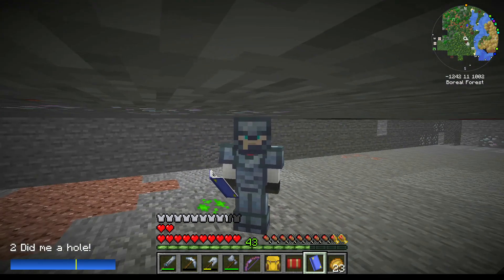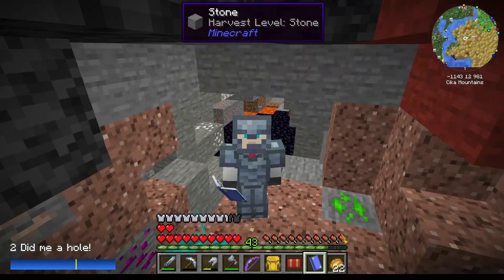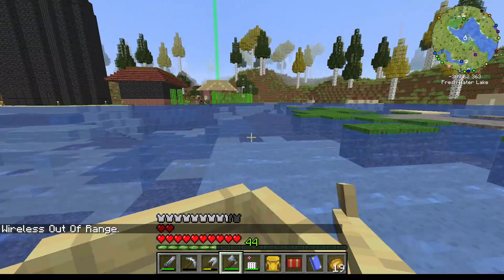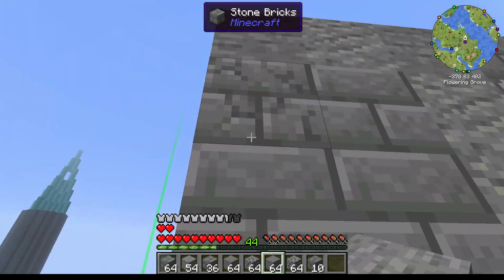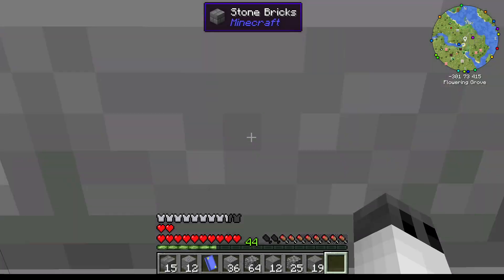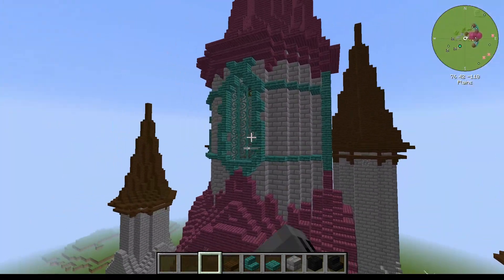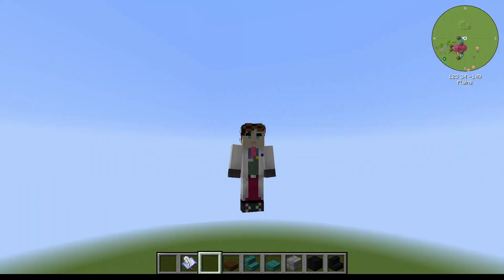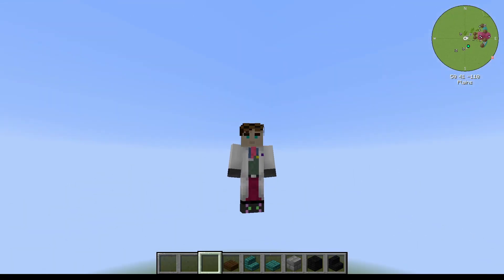Modded Minecraft Survival Ep 14- The Castle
In this episode, King discovers an OP item for mining and continues work on the Caste.